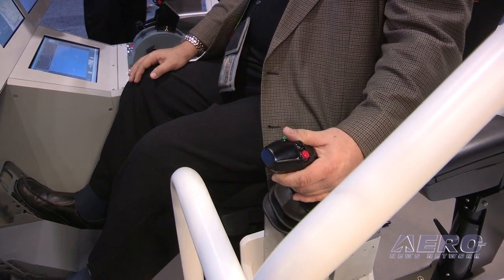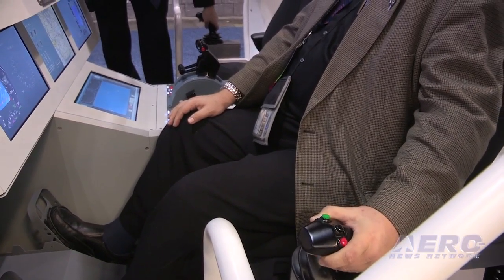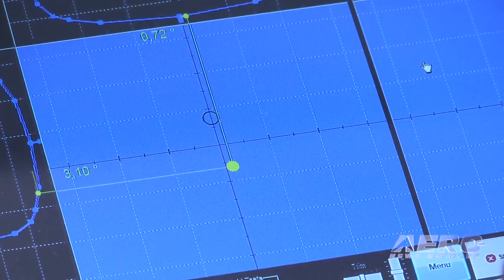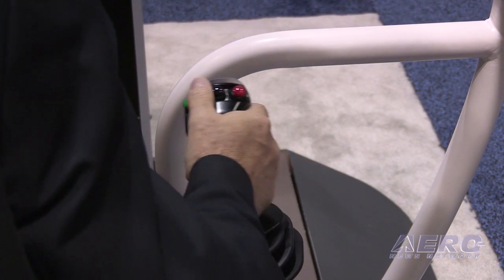Aero-TV: Aero-TV: ‘Agreeable’ Fly-By-Wire – Sagem’s Active Side Stick Program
Fly By Wire Is No Longer Just For Fighter Jets And Airliners!

This video addresses the subject of active side sticks for aircraft with fly-by-wire control systems. NBAA2014 was the place to get the latest information on this technology, and ANN CEO and Editor-In-Chief, Jim Campbell, spent some time at Sagem Avionics Division talking with Phillipe Arnaud, the vice president of sales and marketing, about their entry into this high technology field.

As more aircraft enter the market with fly-by-wire control it’s been typical for side stick controllers to have little feel for the aircraft and limited or no crossover feel between pilots. Arnaud points out that the key advantage to the new technology they are providing is it increases feel for the airplane, and the control sticks move as if mechanically connected. It also provides a feel for what each pilot is doing if both pilots are on the side sticks at the same time.

Original attempts at sinking side stick controllers and providing feel was with a mechanical spring system. The system being developed by Sagem Avionics is computer actuated and driven through electrical motors. Arnaud said they have been flight testing this and using pilot feedback to improve the system.

This video provides an interesting insight of how computer technology can provide the pilot with tactile feel for the airplane.